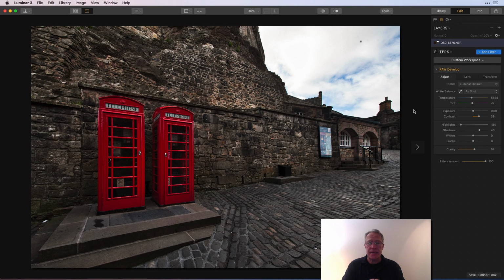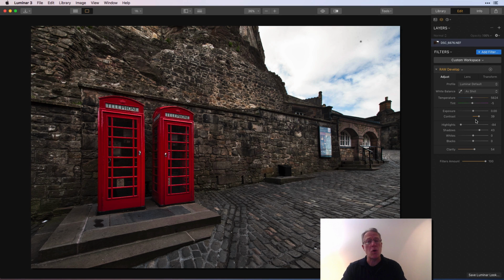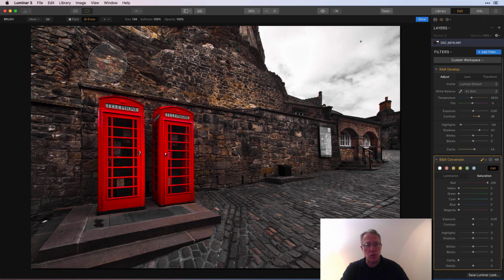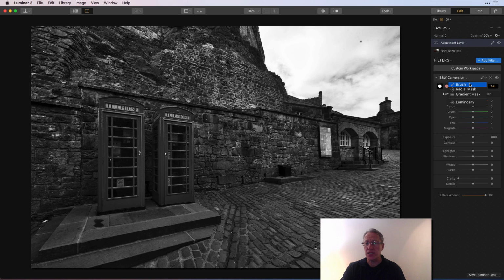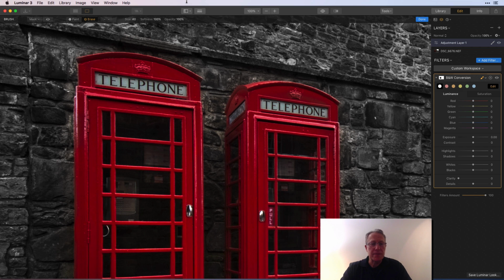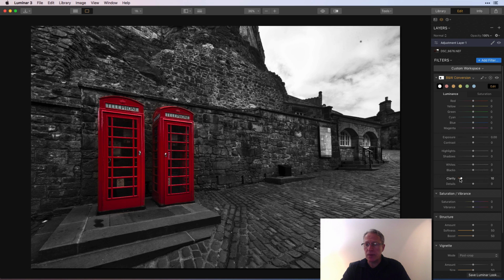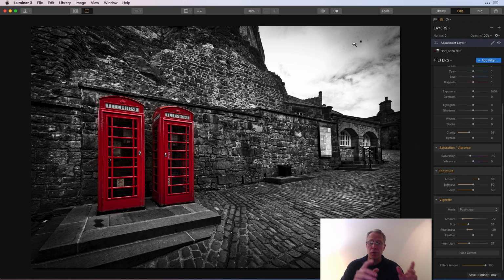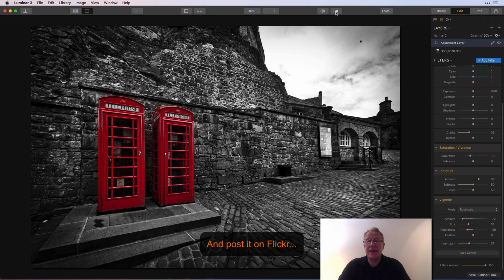Selective Color in Luminar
If you've ever wanted to make a black and white photo with just one color coming through, this is the tutorial for you. I walk you through how to quickly and easily accomplish the selective color effect in Luminar. Enjoy!

Hardware:
Sony A7II (main camera)
16-35mm wide angle
24-70mm midrange zoom
24-240mm super zoom
28mm prime
50mm prime